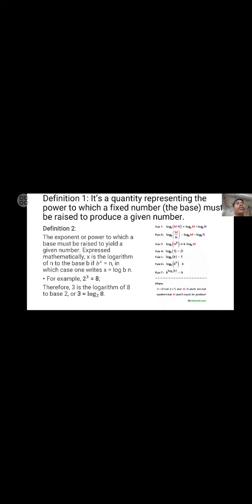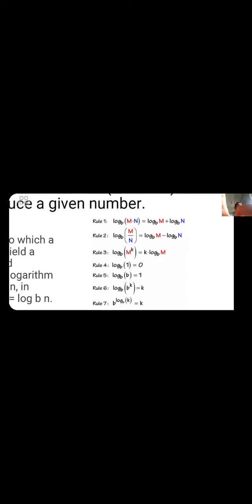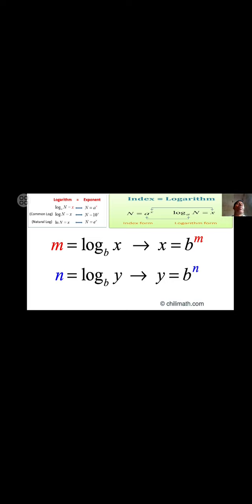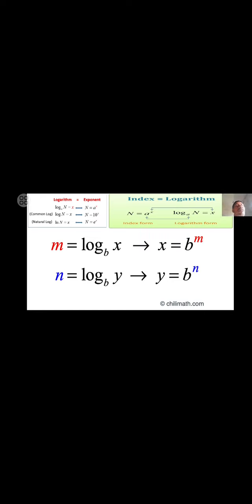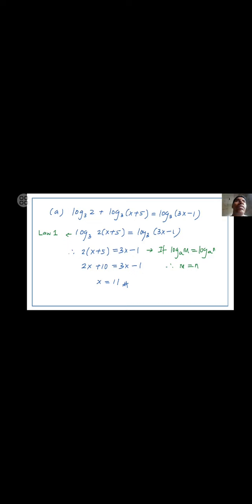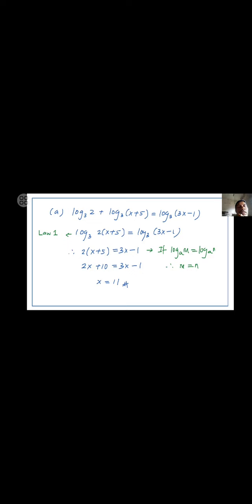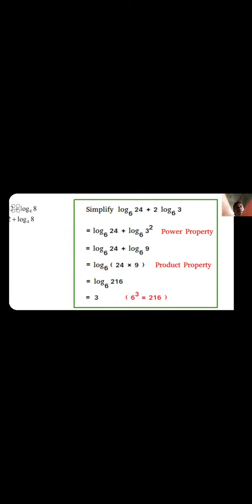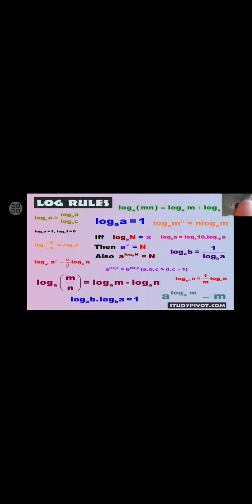I sem maths Logarithms formulas and problems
Logarithms formulas and problems